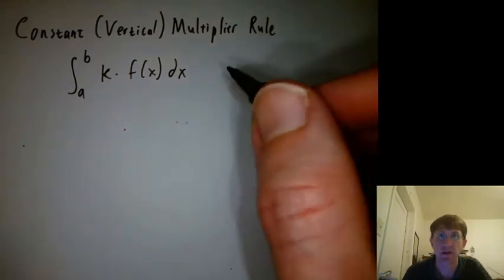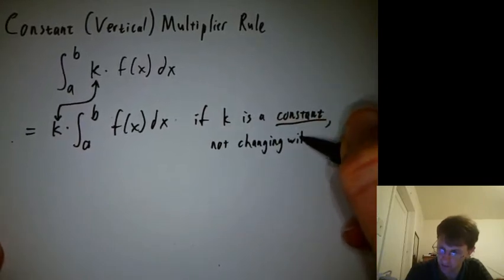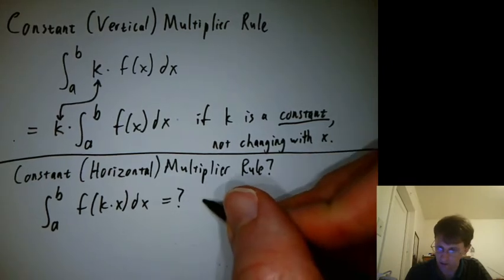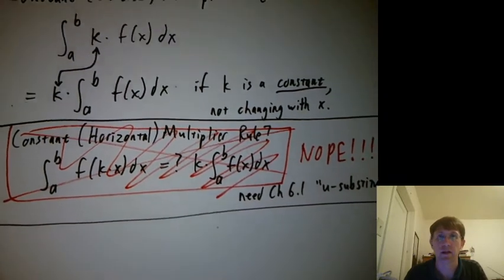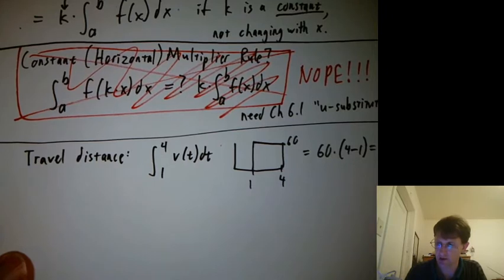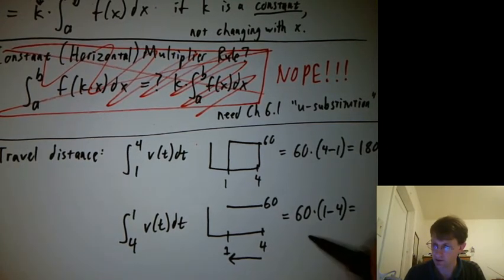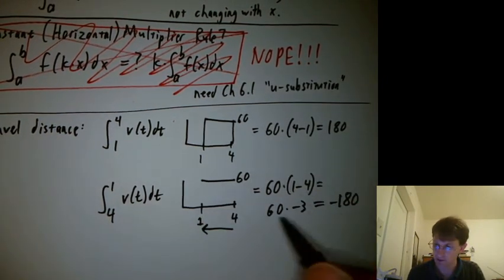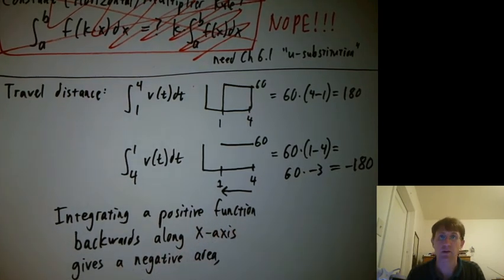math120 ch52i constant multipliers and negative widths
Constant (Vertical) Multiplier Rule for definite integrals? Yes, please!
Constant (Horizontal) Multiplier Rule for definite integrals? Nope!
And, integrating backwards (right-to-left along the x-axis) gives negative answers! It seems crazy at this point, but it does come in handy sometimes. For example, the "erf" function, which electrical engineers seem to like, which is very related to the "cumulative distribution function" of a Normal/bell curve, which is common in theoretical statistics/probability.